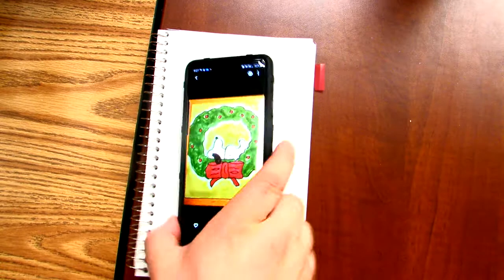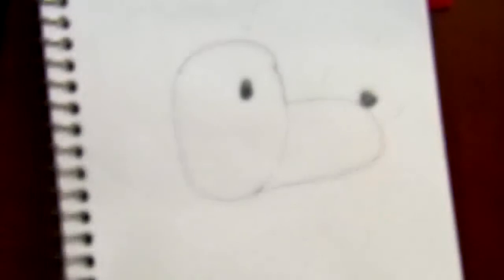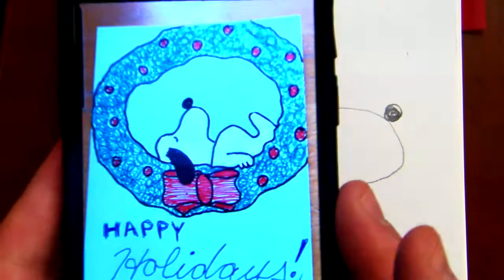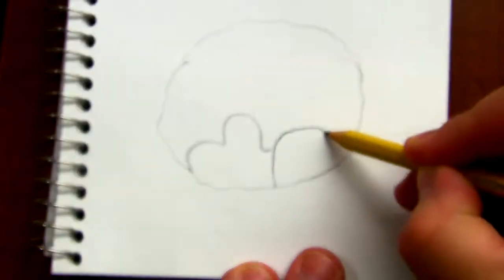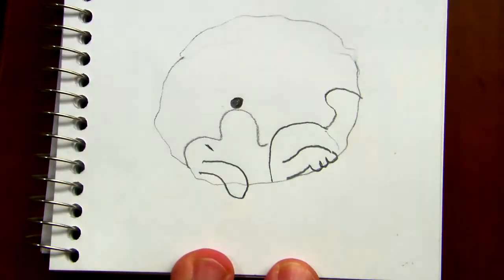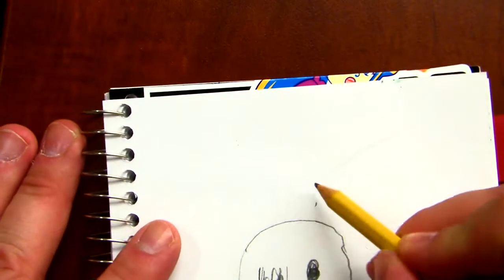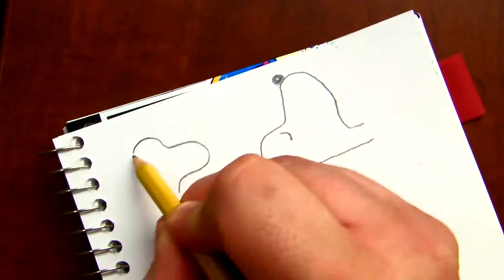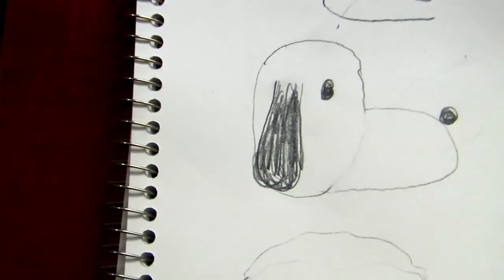Snoopy Wreath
This was requested from student Natalie W.  Thanks Natalie for the suggestion.  I hope you each have fun drawing Snoopy